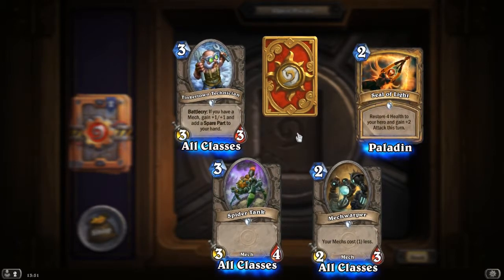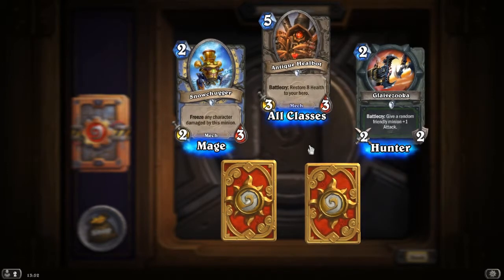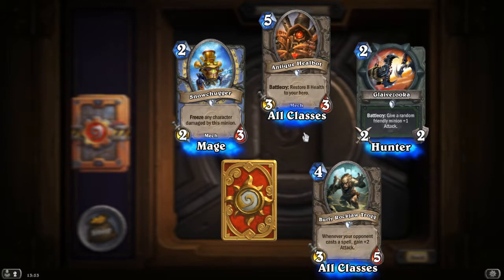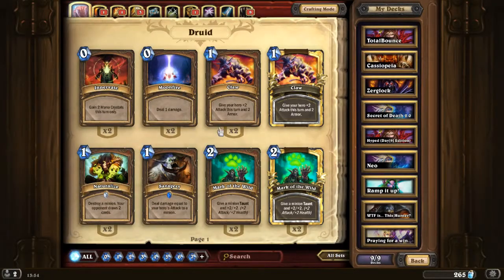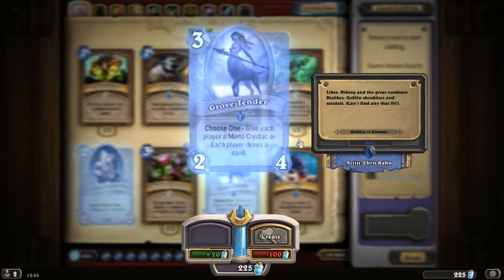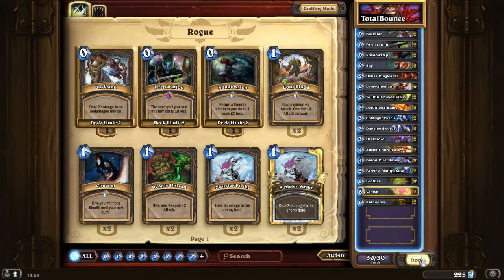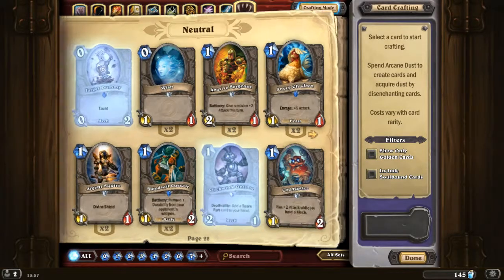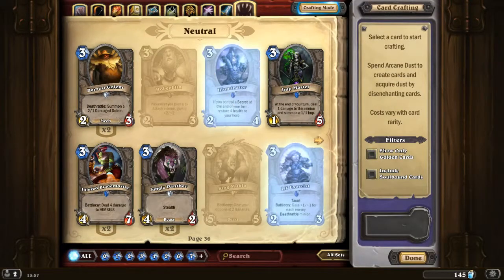Hearthstone - Opening my 3 first GvG packs!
Ikslorin is not swimming in youtube money, but he still wanted to share him opening his first GvG packs.